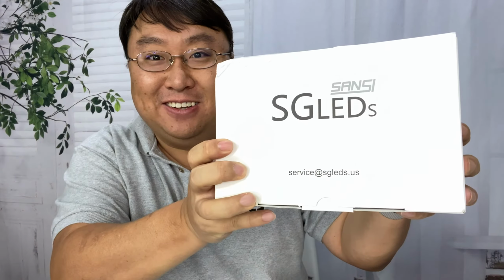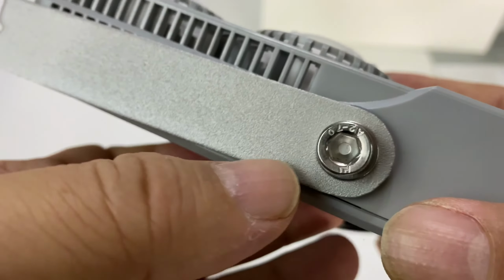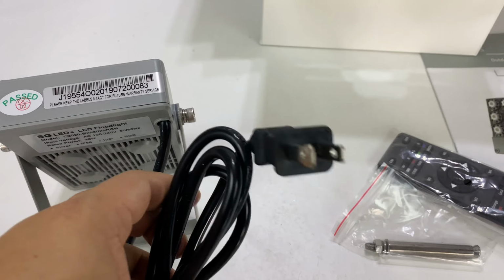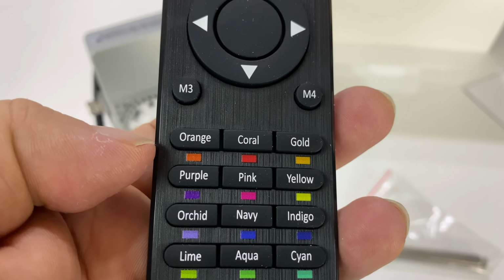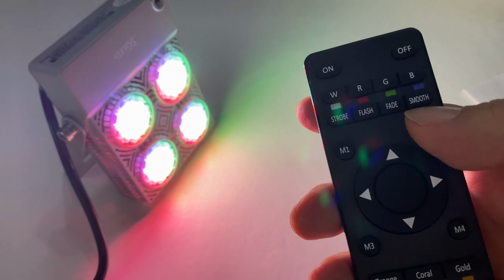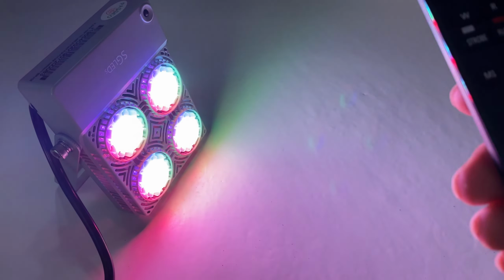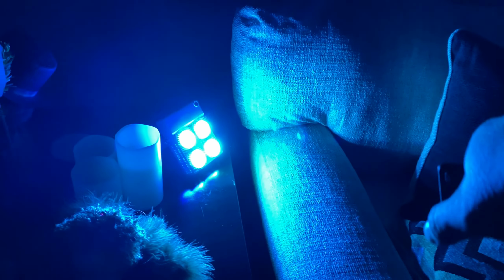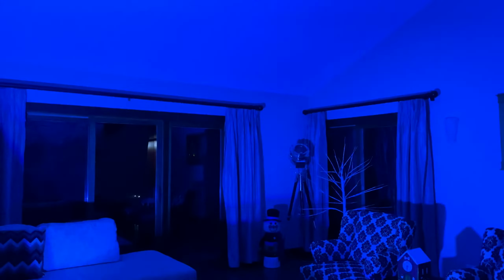SANSI 30W LED RGB Outdoor Flood Light Review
SANSI 30W LED RGB Flood Light, IP66 Waterproof, Outdoor Color Changing Floodlight with Remote Control, 16 Colors 4 Modes Dimmable Wall Light with Plug, Outdoor Party Light with Memory Function
by SANSI

16 COLORS & 4 MODES: With remote control provided, 16 different colors of lights are available and you can adjust the brightness. It offers you 4 kinds of color changing patterns, including flash, strobe, fade and smooth.
MEMORY FUNCTION & SENSITIVE SENSOR: Will remember your last setting when you turn it on again. One remote control can control several LED flood lights at the same time. (Sensory distance: 33~49ft / 10~15m). Easy to install and mount / hang in anywhere as you like.
WATERPROOF & FLAME RETARDANT: IP66 waterproof rating ensures that your LED outdoor flood light won't give in to the elements. No matter the weather, the SANSI LED floodlight can handle it. Adopting high-quality PC shell that is flame retardant, if there is a fire, the light won't burn.
EFFICENT COOLING & LONG LIFESPAN: Patented technology (CHDT) and unique hollowed-out design improves heat dissipation efficiency. Extremely long life reduces the re-lamp frequency. Saves labor costs to replace lights with shorter lifespans.

Advantages
Remote Control
IP66 Waterproof
Application
Remote Control
With memory function, these RGB flood lights remain color and mode you set last time (easy to connect with timer), no need to reset if power on again.
Remote control range 33~49 ft. One remote can control several lights.
IP66 Waterproof
SANSI exclusive techniques ensure no exposed circuit, much safer to use in rainy and snowy days.
US plug, black and white wires, 59 in cord, stainless steel bracket and expansion bolts.
Super Bright & Dimmable
Reach high lumen with low wattage, up to 100lm/W
Dimmable in 3 levels, you can control the brightness and energy consumption.
16 colors satisfy all your needs for decorative party, stage, landscape and security lighting.
More Details
Installation
Remote Control
Package
Multiple Installation
360° rotating thumbscrew knobs of the flood light allow multi-angle adjustment, you can easily fix the LED flood light to a desired position
Standard black and white wires make retrofit and installation very easy
Attentions
No sensor function.
The N.9 N.10 keys work for color changing modes
The N.8 N.11 keys work for steady color modes
Package
1 x Upgraded 30W RGB LED Flood Light with plug
1 x IR Remote Control
2 x Expansion Bolts
1 x User Guide
30W LED RGB Flood Light 50W LED RGB Flood Light 70W LED RGB Flood Light 100W LED RGB Flood Light
30W LED RGB Flood Light 50W LED RGB Flood Light 70W LED RGB Flood Light 100W LED RGB Flood Light
Wattage 30W 50W 70W 100W
Color Changing ✓ ✓ ✓ ✓

This item SANSI 30W LED RGB Flood Light, IP66 Waterproof, Outdoor Color Changing Floodlight with Remote Control, 16 Colors 4 Modes Dimmable Wall Light with Plug, Outdoor Party Light with Memory Function

SANSI 50W RGB LED Flood Light Color Changing Exterior Light Dimmable Outdoor Lamp, Remote Control Floodlight with Memory Function, IP65 Waterproof, Bright Security Light, Decorative Party Stage Lights

SANSI 100W RGB LED Flood Light with Plug, 16 Colors 4 Modes Color Changing Dimmable Decorative Party Stage Landscape Light with Remote Control, IP66 Waterproof Super Bright LED Security, AC100-240V

MELPO 15W LED Flood Light Outdoor, Color Changing RGB Floodlight with Remote, 120 RGB Colors, Warm White to Daylight Tunable, IP66 Waterproof, US 3-Plug (2 Pack) Expedition Money LLC